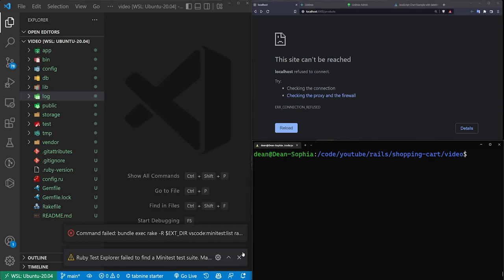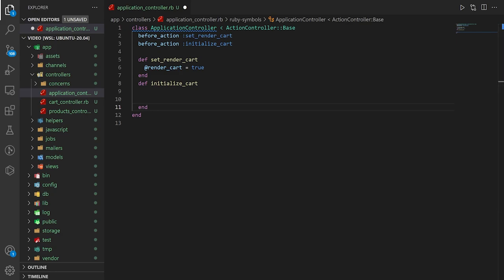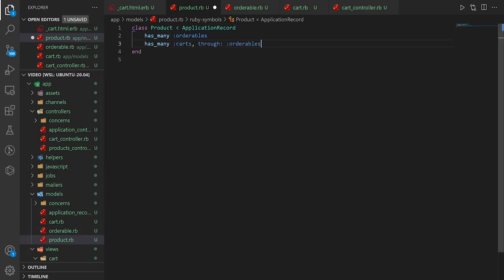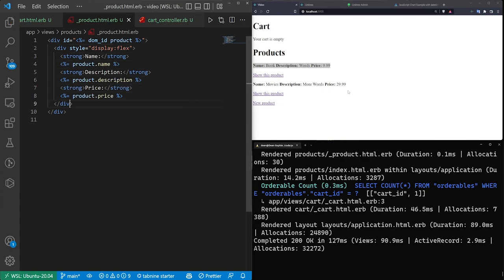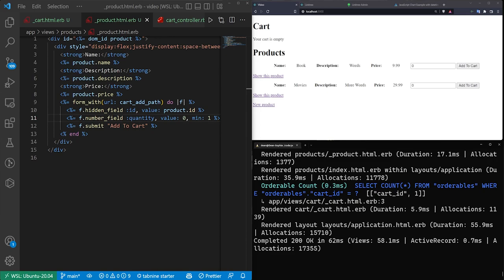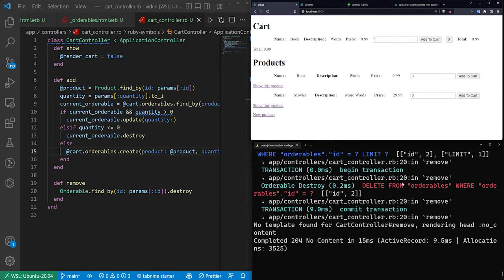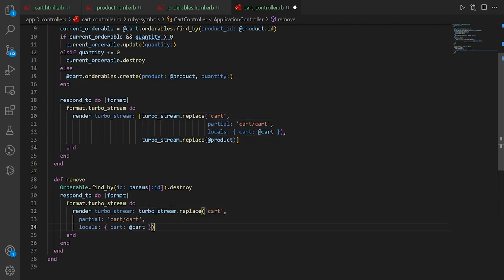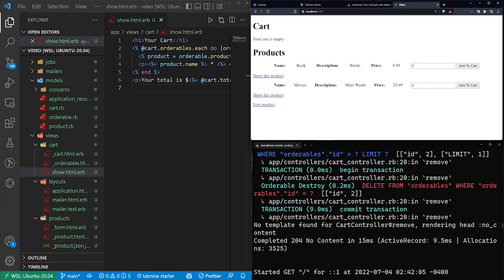Shopping Cart Order Sessions In Rails 7 With Turbo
This video covers implementing a turbo based shopping cart order solution that persists through sessions

Timestamps
0:00 Create The Shopping Cart, Product, and Orderable Models
1:47 Setup Shopping Cart Routes
3:13 Create A Session Based Shopping Cart Variable
4:22 Rails 7 Shopping Cart On Multiple Pages
5:29 The Shopping Cart Partial
7:15 Setup The Product, Cart, and Orderable Model Relationships
8:07 How To Calculate Total Order Price
10:25 Add To Cart Button
13:06 Display All Order Items In Shopping Cart
16:11 Add And Remove Items From Shopping Cart
19:03 Update Shopping Cart Without Refreshing In Rails 7
22:45 Shopping Cart Show Page!